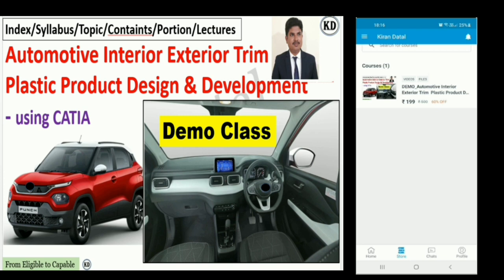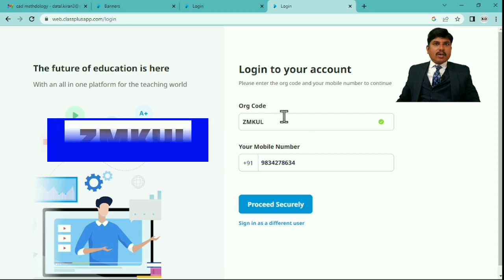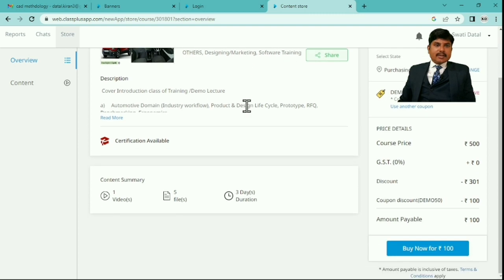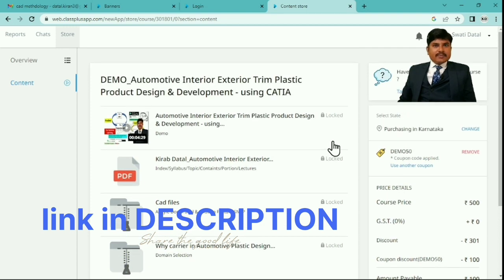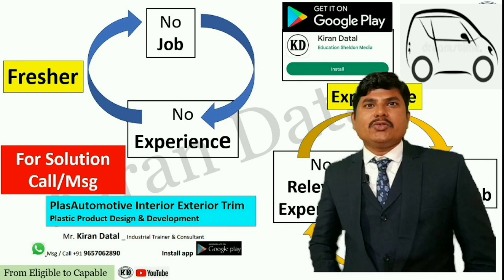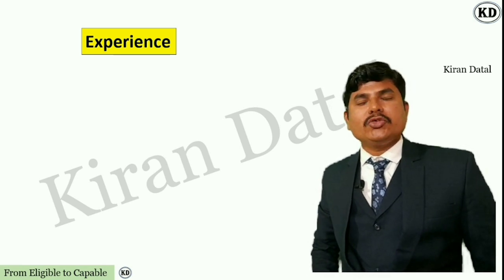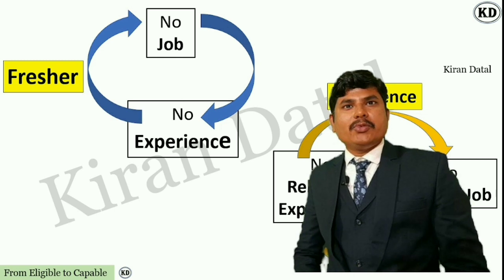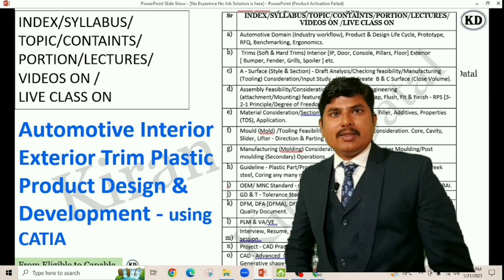Demo | Automotive Interior Exterior Trim Plastic Product Design & Dev - using CATIA.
Choose Kiran Datal’s Course because …
 1 I am full time working in Company, so I know requirement of Candidate and Industries.
2 Learn technical skills from working trainer.
3 Work on 100+ Industrial projects.
4 Support for any doubt. 24  x  7
5 Training in Industrial language helpful for interview.
6 After my training no need of placement assistance, preparation during training that will help you get recruit.
7 Getting job, survival and growth in job is important & I provide training accordingly.
8 I am not running educational business I am sharing knowledge.